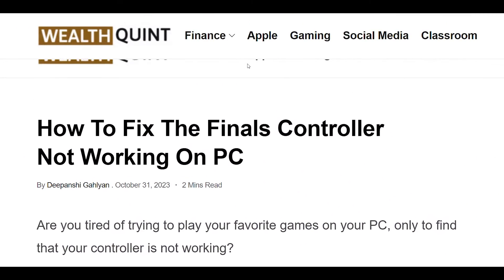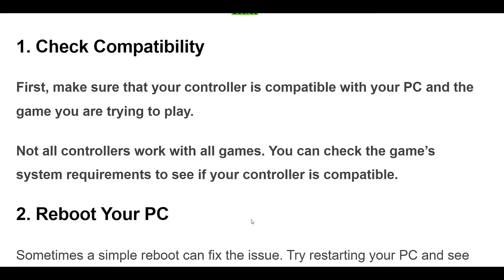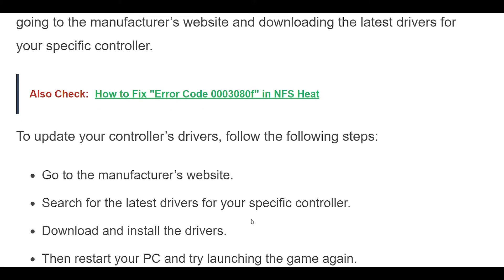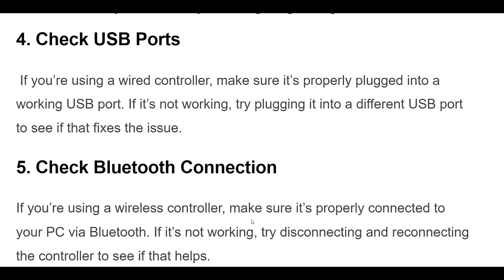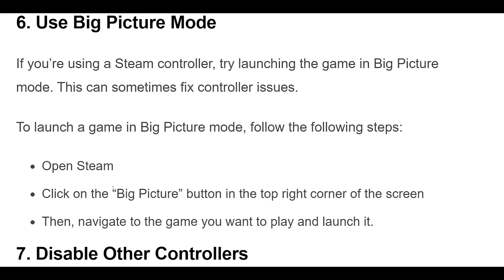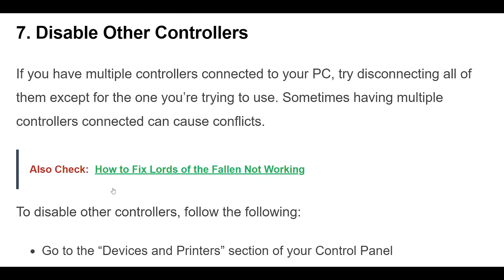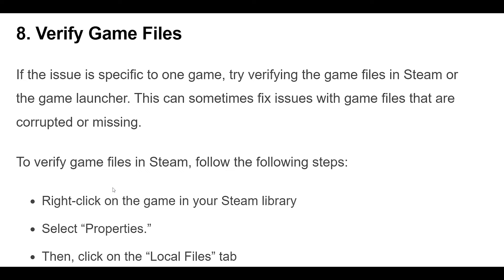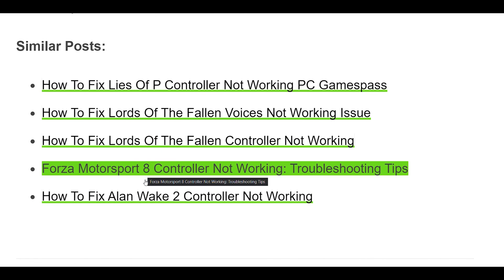How To Fix The Finals Controller Not Working On PC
Are you tired of trying to play your favorite games on your PC, only to find that your controller is not working?It can be frustrating to troubleshoot and try to figure out what the issue is.

00:14 Check Compatibility
00:46 Reboo t Your PC
01:02 Update Drivers
01:27 Check USB Ports
01:49 Check Bluetooth Connection
02:18 Use Big Picture Mode
02:39 Disable Other Controllers
03:02 Verify Game Files